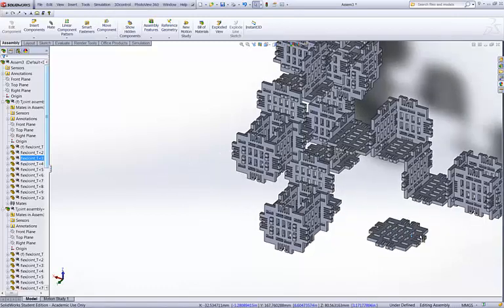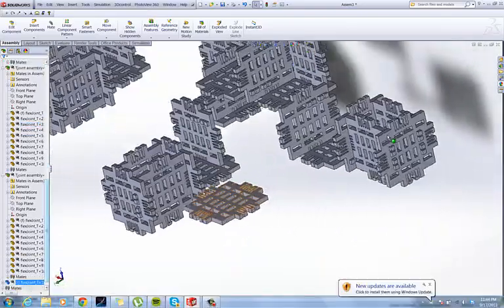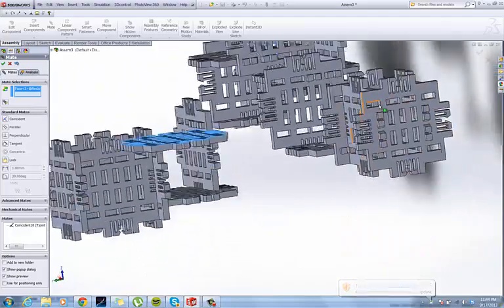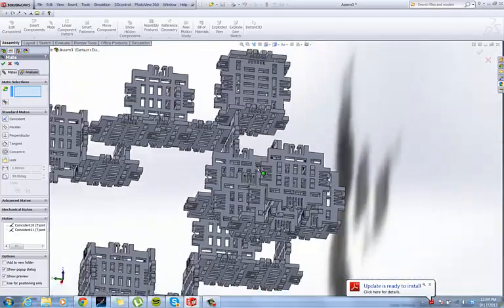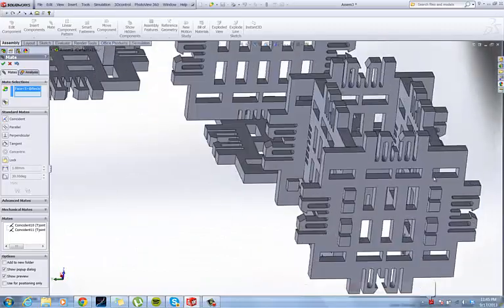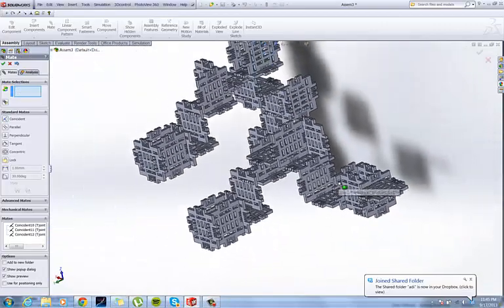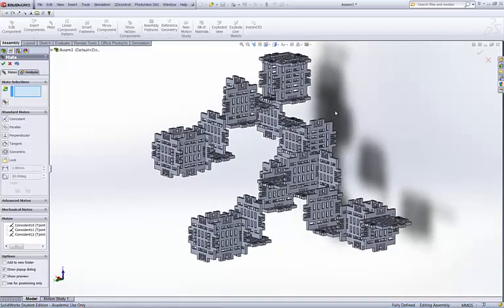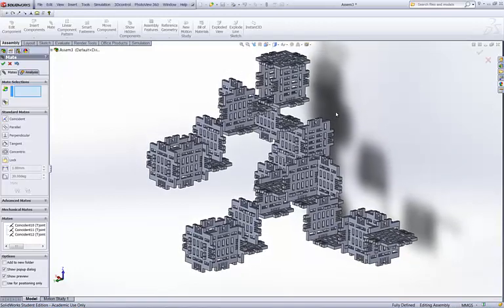How to Make (Almost) Anything - Week2 - Press Fit Construction Kit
Using SolidWorks, I designed a press fit construction kit that incorporates a special type of "mortise and tenons". Each little element has four double tenon snap lock connectors on them and a plethora of mortises.

I used SolidWorks simulation to check to make sure I was getting reasonable flexure without breaking the clips.